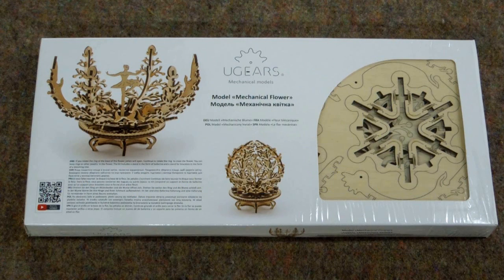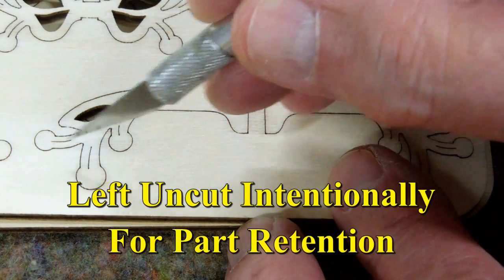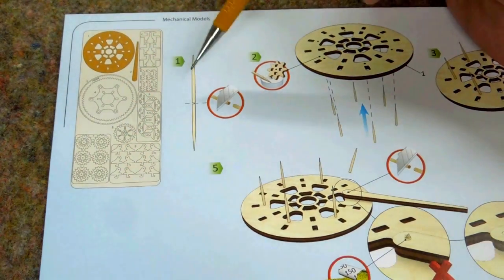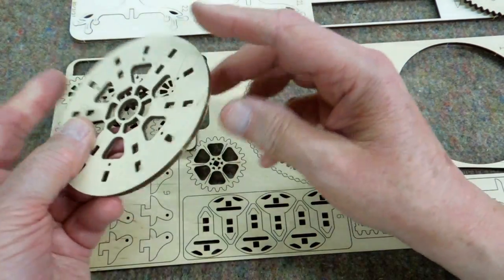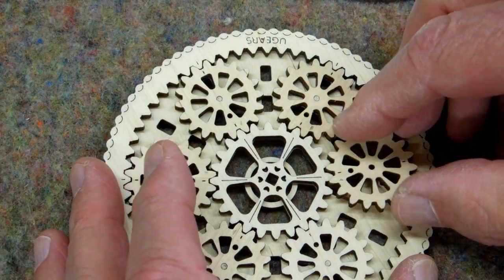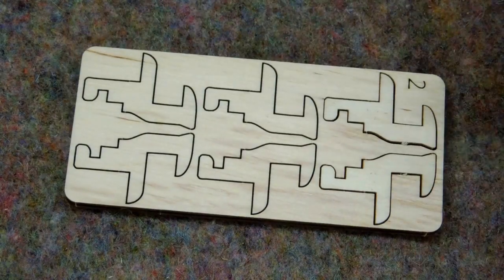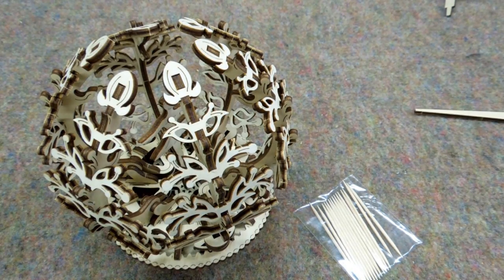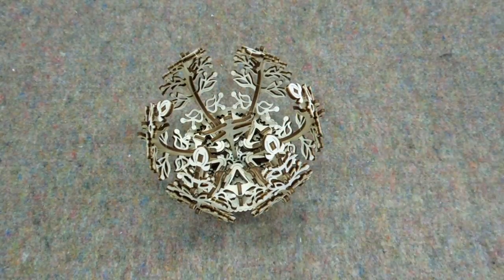Mechanical Flower Part 1 - Build & Review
I no longer advocate the Ugears product line.

Ring Gear 60 teeth

Sun (Drive) Gear 24 teeth

Planetary (Petal) Gears 18 teeth